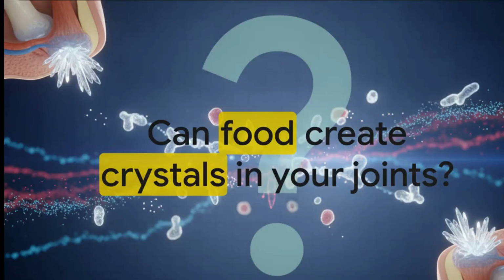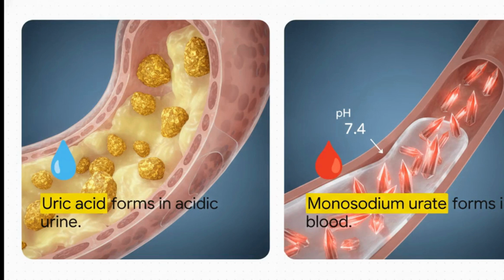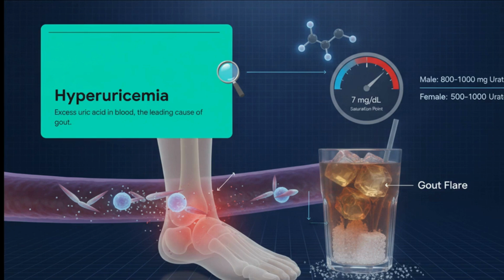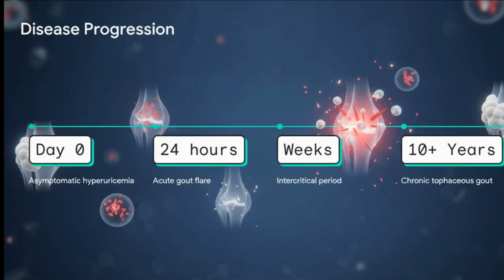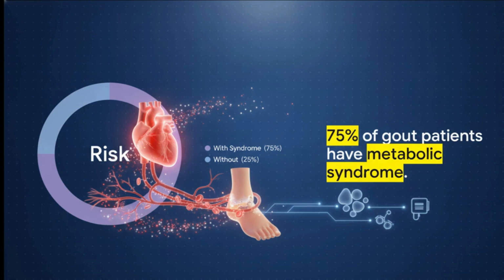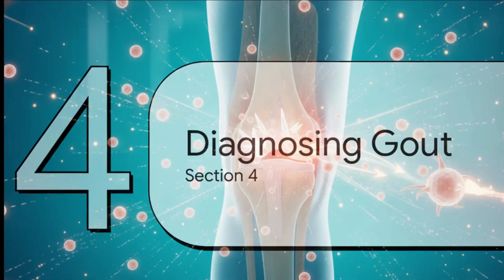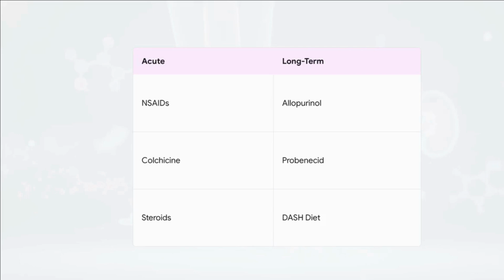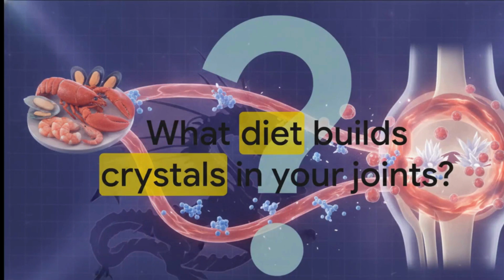What Causes Gout? | 3D Animation of Uric Acid Crystals Inside Your Joint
Have you ever wondered why gout causes such sudden and unbearable pain?

In this video, we take a journey inside the human body using a realistic 3D medical animation to uncover what really happens during a gout attack.

You'll learn:
• Why uric acid levels increase
• How monosodium urate crystals form inside joints
• Why the big toe is commonly affected first (podagra)
• How the immune system triggers inflammation
• What happens if gout is left untreated
• How medicines like xanthine oxidase inhibitors help lower uric acid

Whether you're a pharmacy student, medical student, nursing student, healthcare professional, or simply curious about how the body works, this video breaks down the science into easy-to-understand visuals.

If you enjoyed this video:
💬 Comment your biggest takeaway
📲 Share it with someone interested in medicine